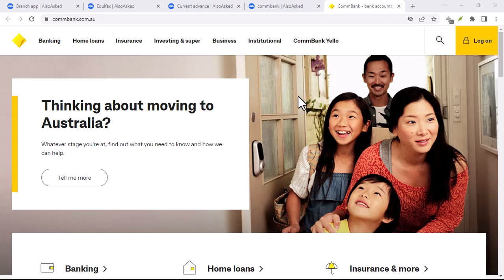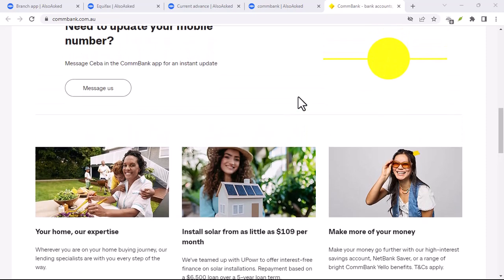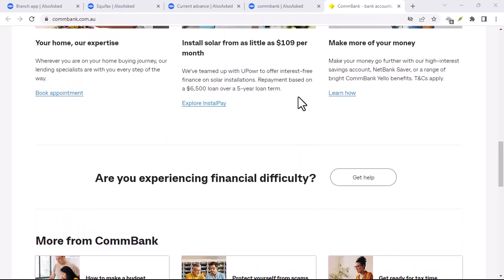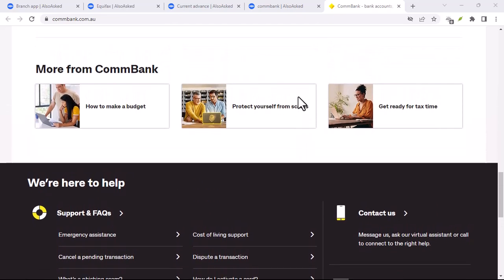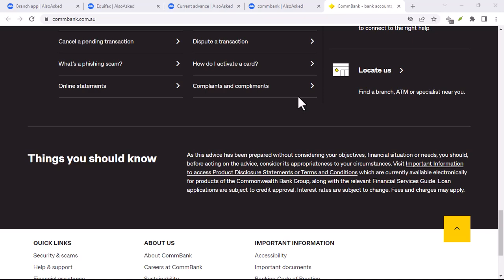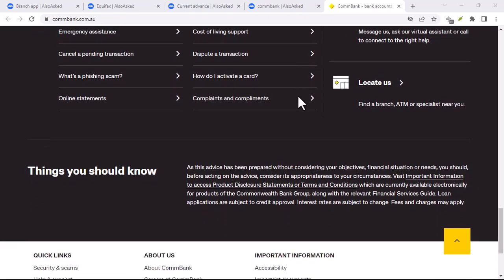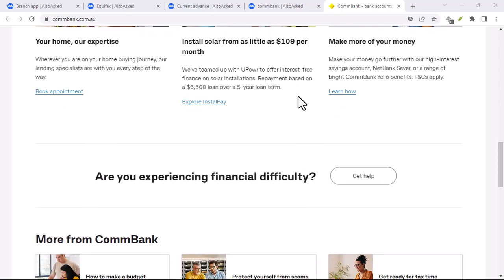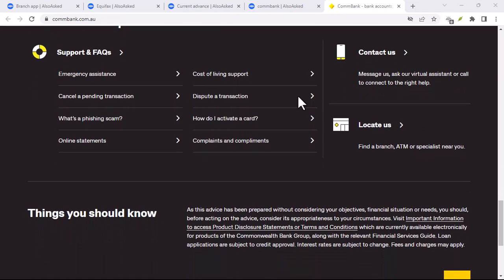How do I open a bank account with Commonwealth Bank?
In this video we talk about How do I open a bank account with Commonwealth Bank